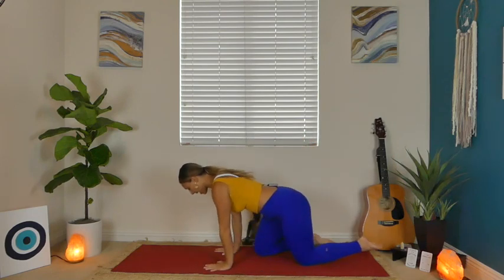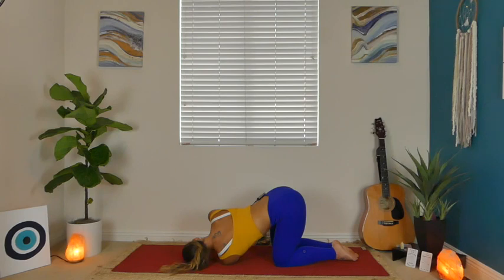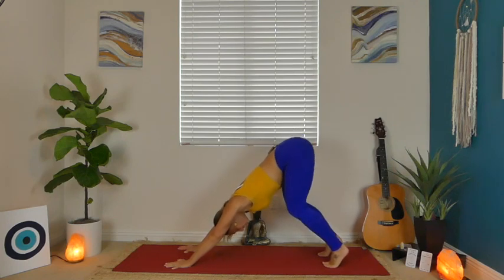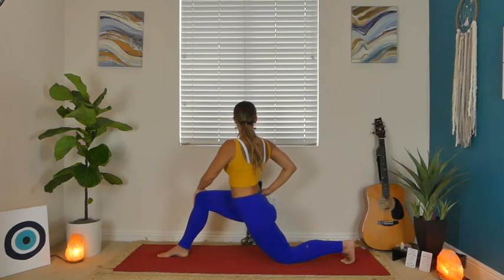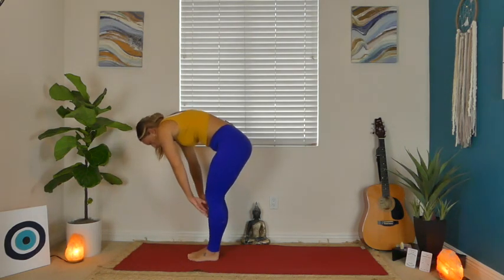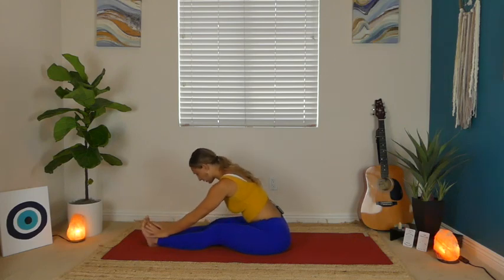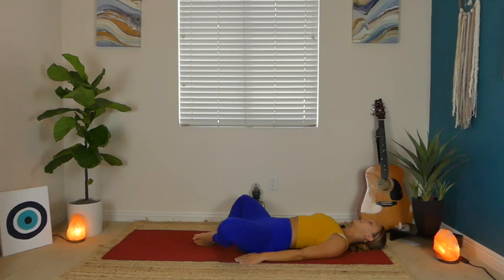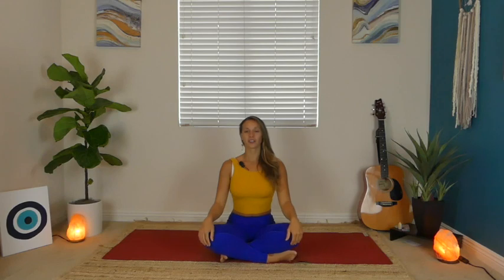Beginners Yoga for Flexibility + Mobility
Do you often feel stiff and tight and have been searching for something that will help your body relax and open up? Our body needs movement that will not only improve our flexibility but also allow your body to work in a more functional and mobile manner.

Well, you came to the right place, this quick, slow, and informative class will guide you through some of yogas best mobility and flexibility exercises and leave you feeling the release you have been looking for.

This class is designed for very beginners and newer yogis to help you get acquainted with your flexibility depth and mobility limits. Do this once or twice a week and watch your body and mind transform!

Happy Stretching!!